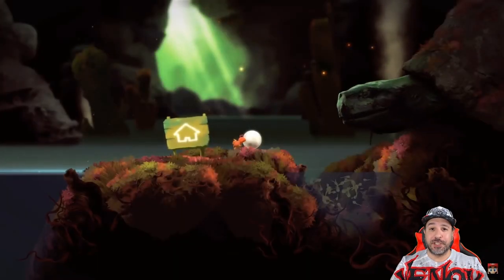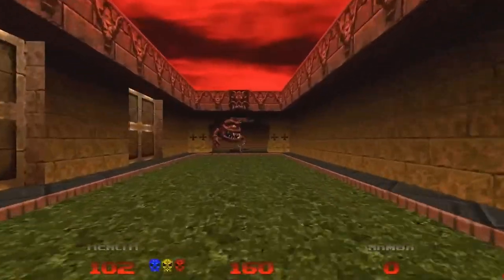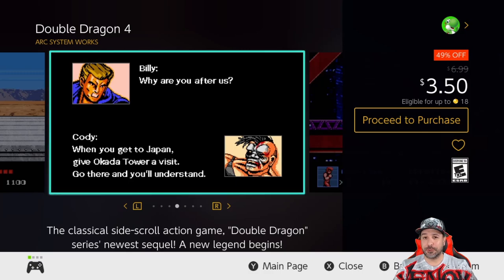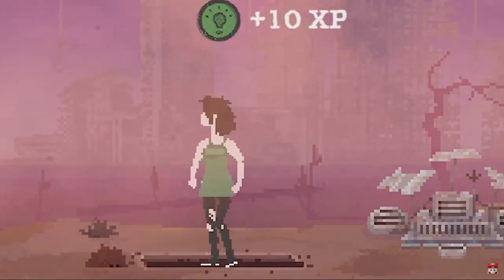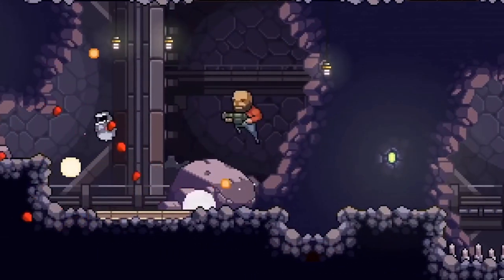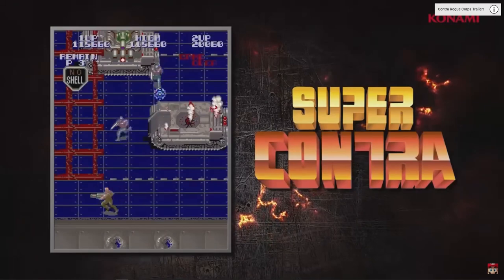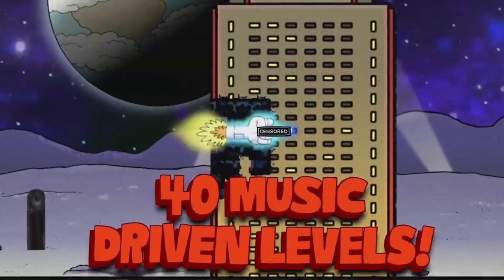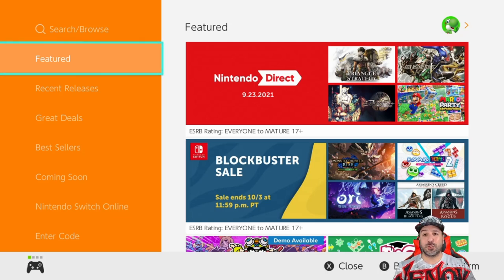AMAZING UNDER $5 Nintendo Switch eSHOP DEALS ON NOW | SEPT - OCT 2021 MUST SEE eSHOP SALE!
Logitech C922x (webcam)
AVerMedia Live Gamer Portable 2 (Capture Card)
Nintendo Pro Controller
8Bitdo SN30 Pro+

0:00 Intro
1:02 Gunman Clive HD
1:41 Hell Warders
2:22 DOOM series
3:16 Haunted Halloween
4:00 Dragon Quest series
4:50 Metaloid Origins
5:28 Double Dragon 4
6:07 This War of Mine
6:58 Raging Justice
7:30 Sheltered
8:07 Mighty Gunvolt Burst
8:50 Planet Alpha
9:26 Ghost Blade HD
9:57 Omega Strike
10:25 Blaster Master Zero 1 and 2
11:11 Bloodstained Curse of the Moon
11:46 Castlevania Anniversary Collection
12:24 Contra Anniversary Collection
13:00 Don't Starve
13:36 Evoland
14:27 Freedom Finger
15:09 Mark of the Ninja
15:37 Oniken Odallus Collection
16:13 Yoku's Island Express
17:01 Outro